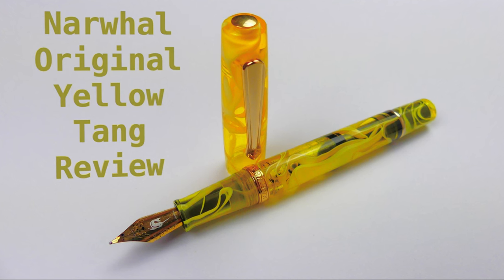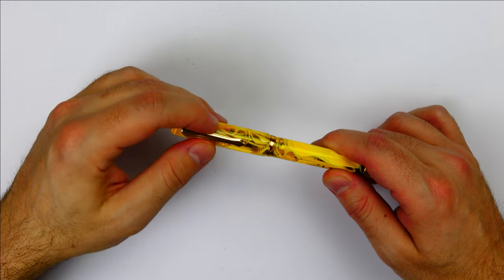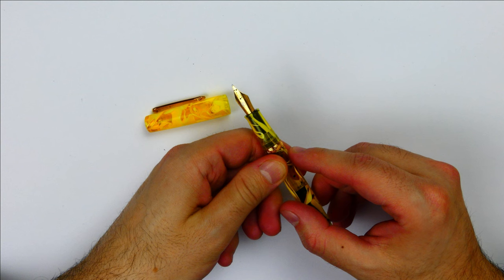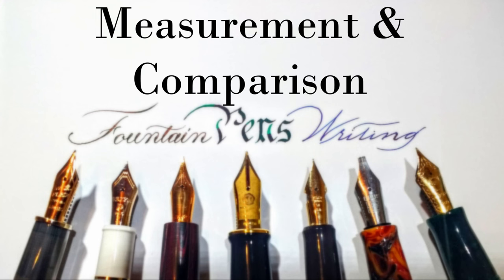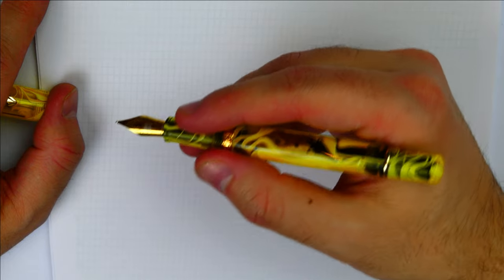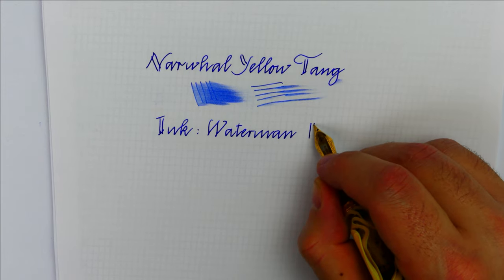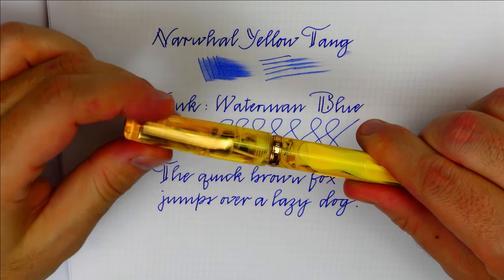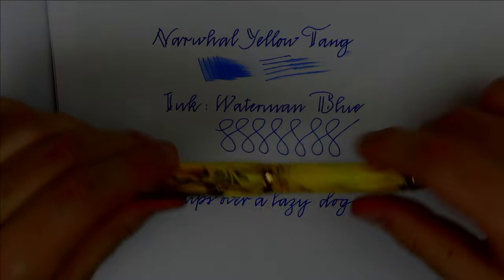Fountain pen review: Narwhal Original Yellow Tang (English and German subtitles)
A new fountain pen review! A piston filling fountain pen under 60$ with a beautiful acrylic and number 6 steel nib made in-house!

We'll see the unboxing of this pen
I´ll show you its features, measurements and comparison
Finally the writing example with the simple italic script!